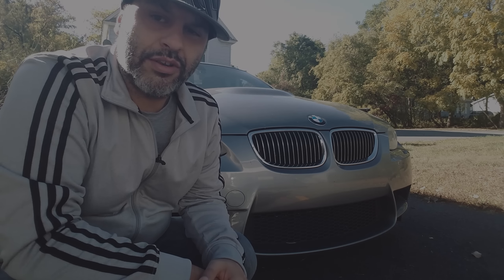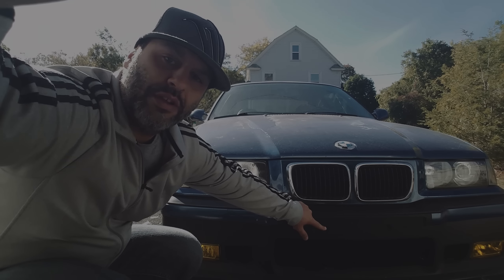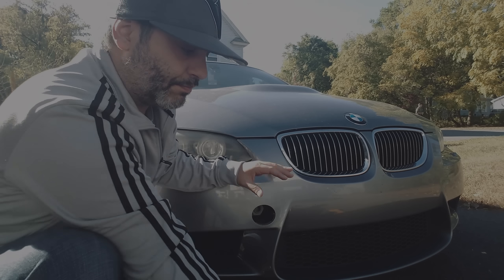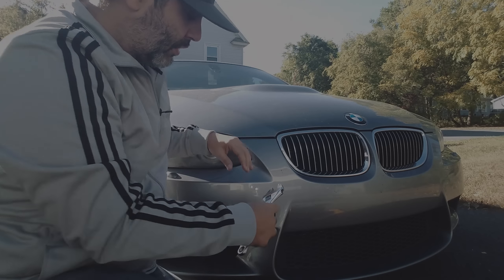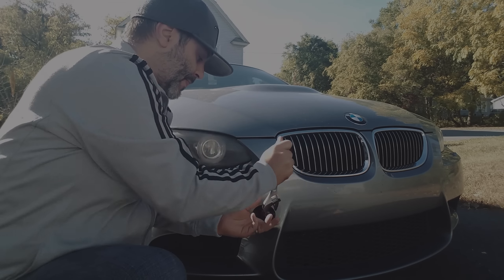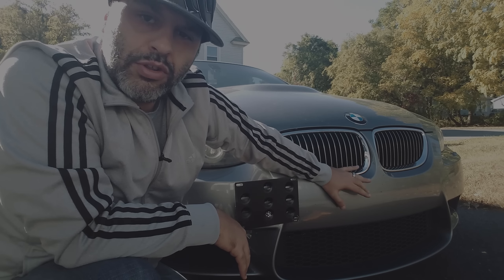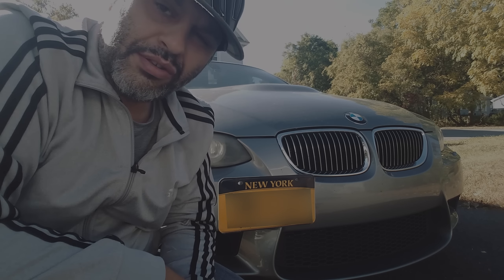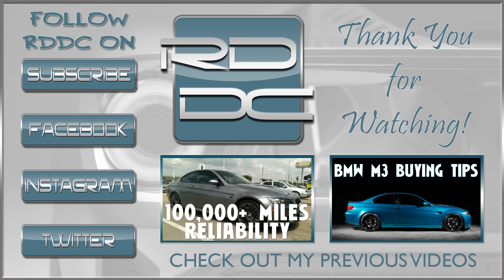BMW E92 M3 Front License Plate Solution!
Here's my solution to the missing front license plate holder on the E9x M3 only